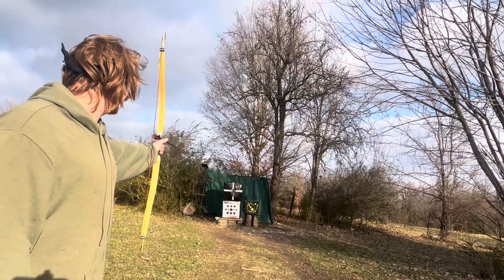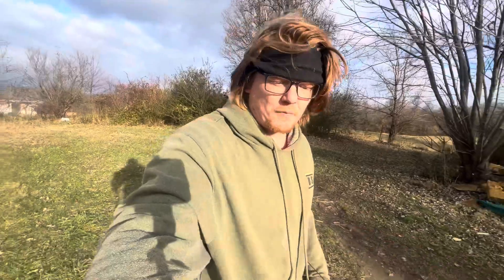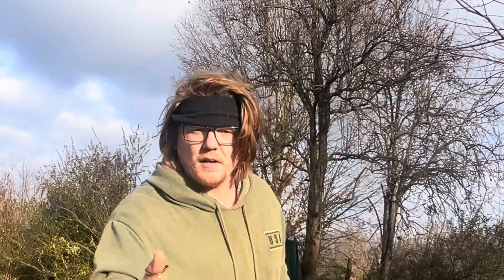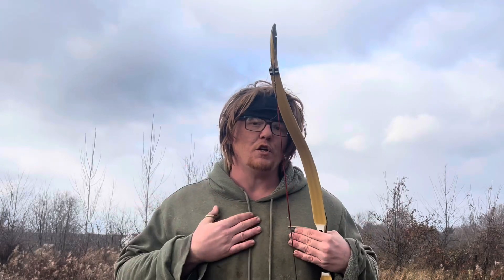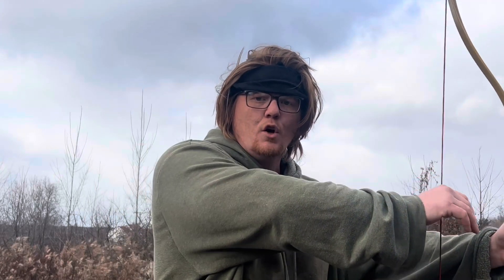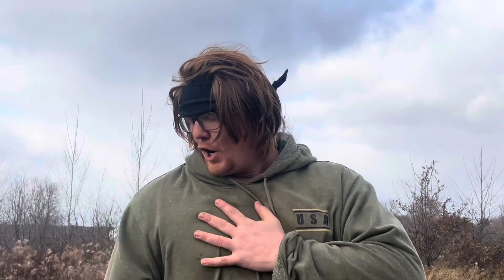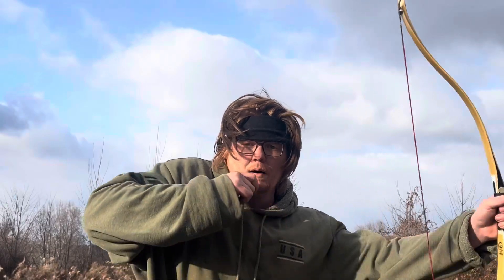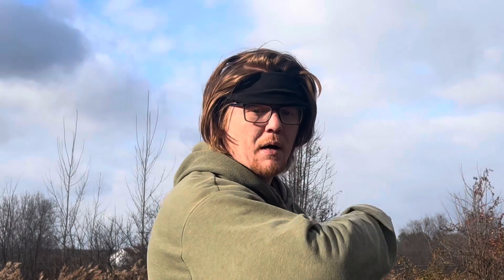How to position your Draw Shoulder for Traditional Archery (Draw Shoulder tutorial)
In this video I am going over my archery form, with the position of the Draw Shoulder and how to do the your draw shiulder, I know that my archery form isn’t exactly perfect and isn’t Olympic Archery recurve form, but this style of archery form is the archery form I use for a recurve bow, compound bow, longbow and what most people call a horsebow. (Asiatic Bow)
This tutorial on my archery form is just on how do it and what works for me. A lot have asked me about how a shoot a traditional bow so i tried my best in giving you my method for traditional archery form.

If you would like to know more about how I shoot a traditional bow and the form I use for traditional archery then please hop on over to Patreon and become a member